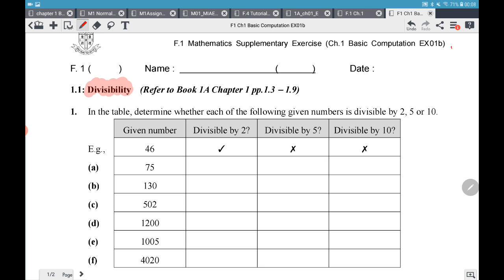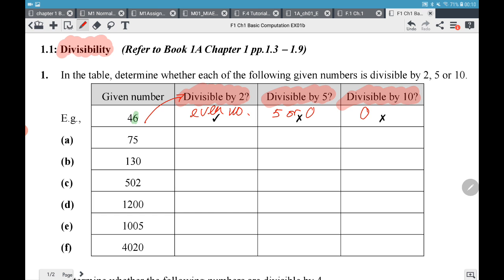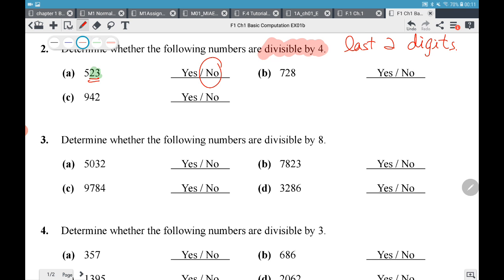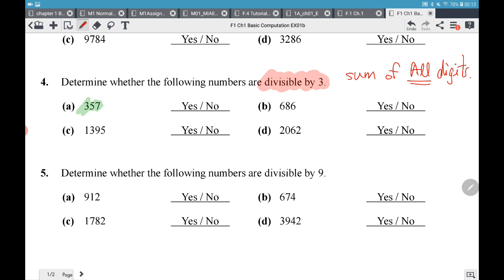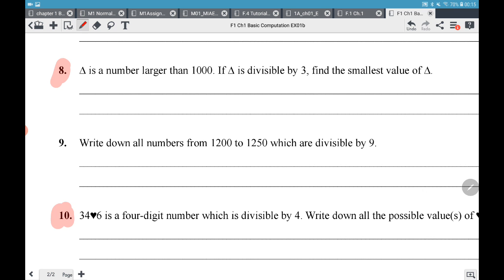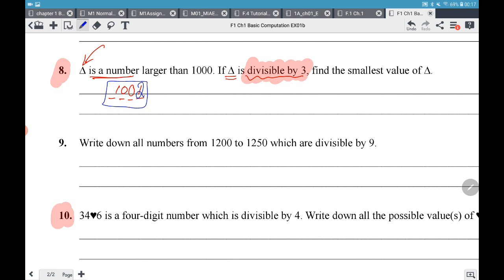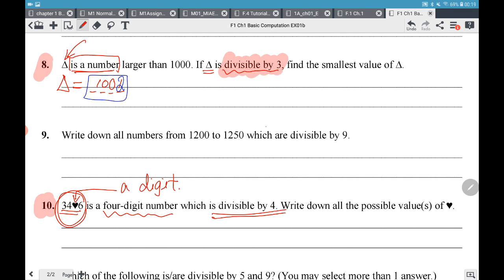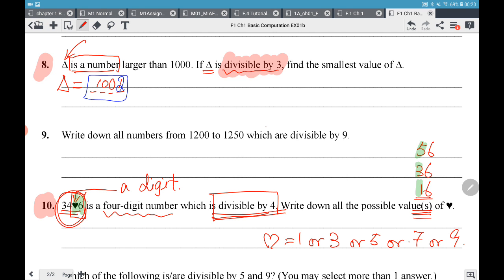F.1 Ex01b - Divisibility